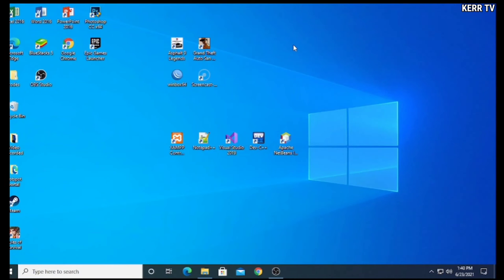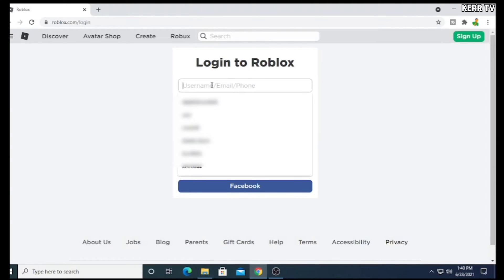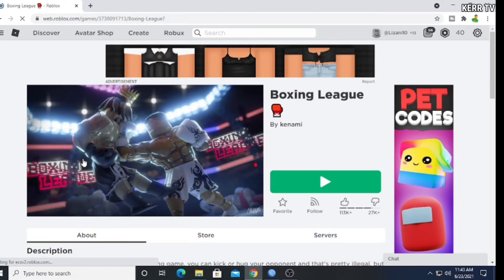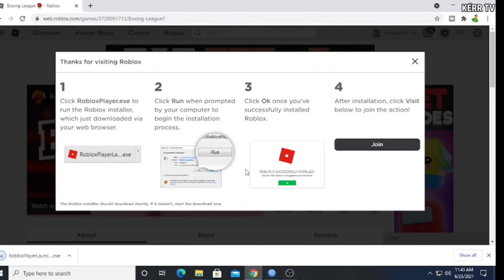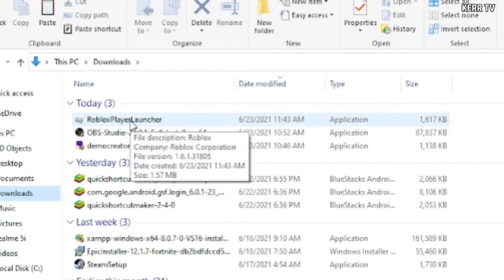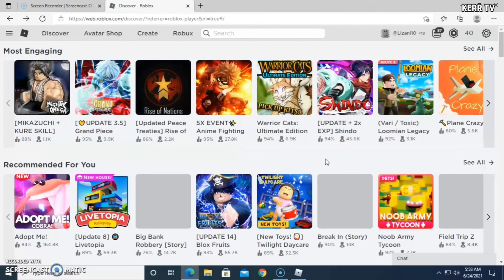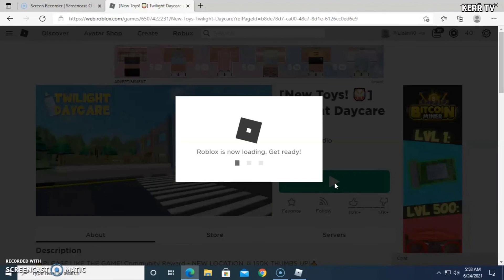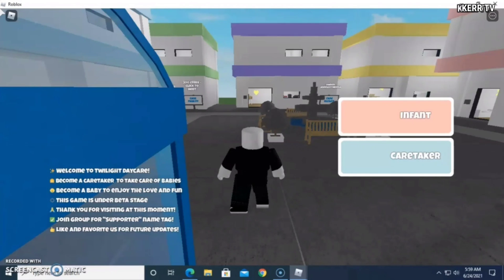How to Download & Install ROBLOX on a Laptop/PC (2025)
Tutorial on how to download & install Roblox on your PC/Laptop.

Buy doing this, you can play Roblox on your Computer or Laptop. This is working for any Windows, Mac, etc.